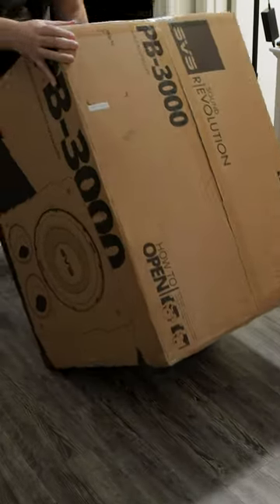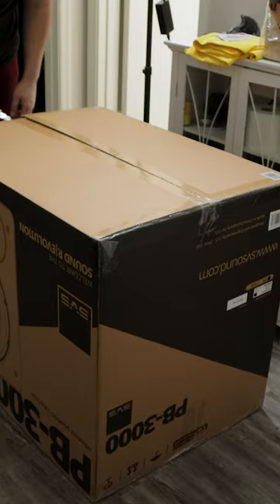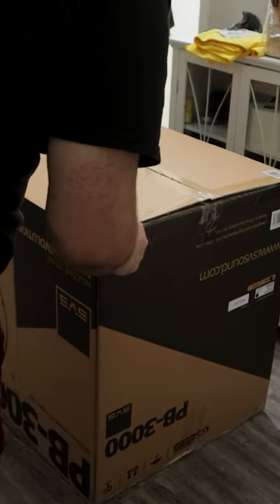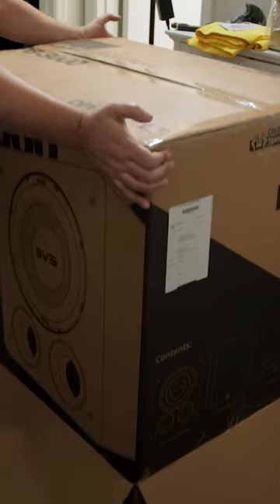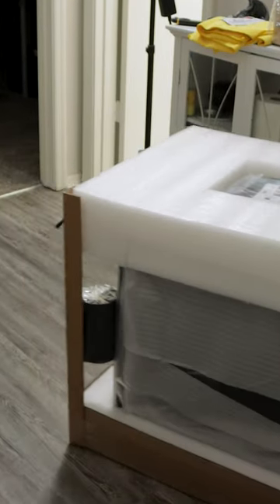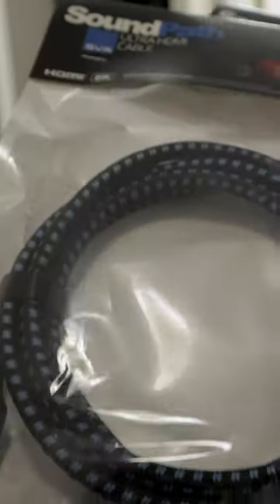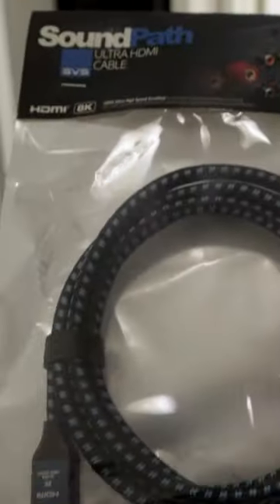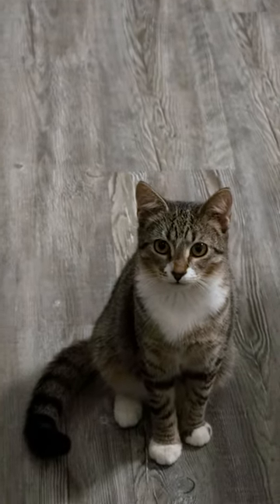Unboxing SVS PB-3000 Subwoofer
The SVS PB-3000 is the middle child in SVS's subwoofer offerings. What comes in the box, what are the technical specifications and what are my general first impressions on sound quality? Then you've come to the right place! I'll also be doing a full review of the PB-3000, so make sure you're subscribed to the channel and have notifications turned on so you don't miss out when I upload new videos.

TIMESTAMPS
Intro - 00:00
Unboxing - 00:16
What comes in the box? - 00:43
Tech specs - 01:17
SVS control app - 02:10
Pricing and finish - 02:19
General overall impressions AND disclaimer - 02:32
God of War Ragnarok impressions - 03:16
A side note: frequency response - 03:46
The Callisto Protocol... - 04:41
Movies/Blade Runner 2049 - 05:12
Music and SEALED mode - 06:08